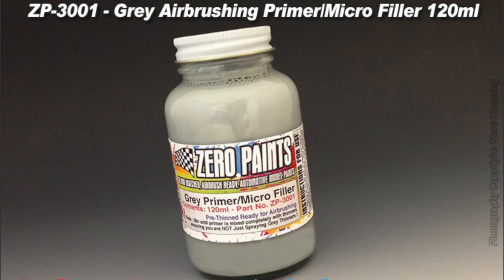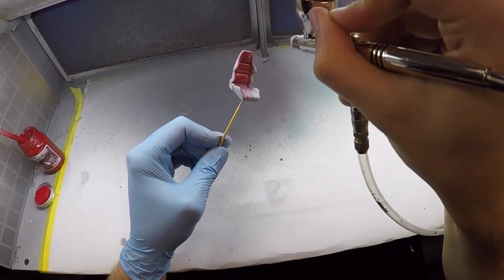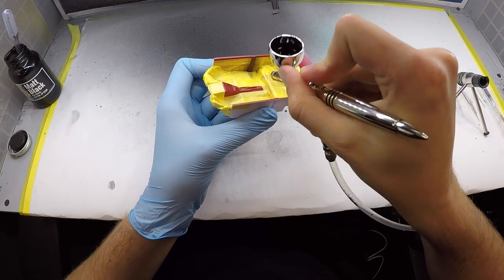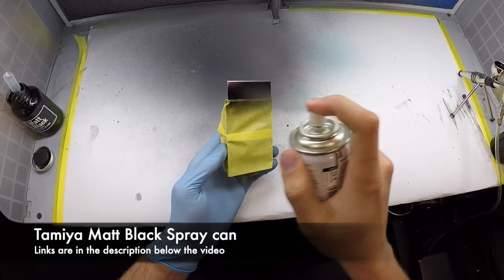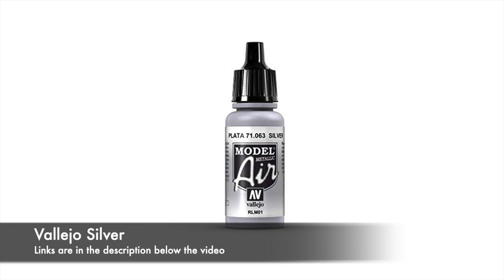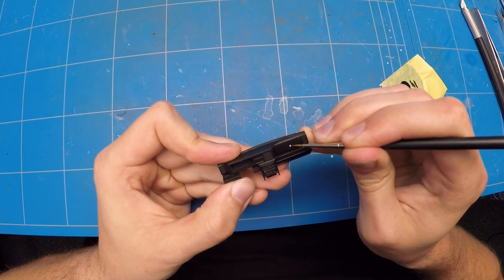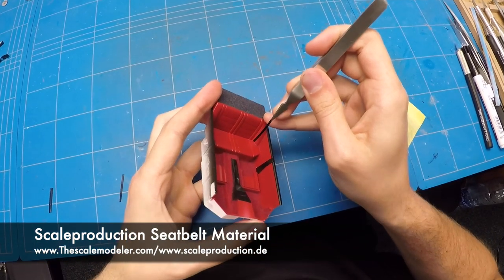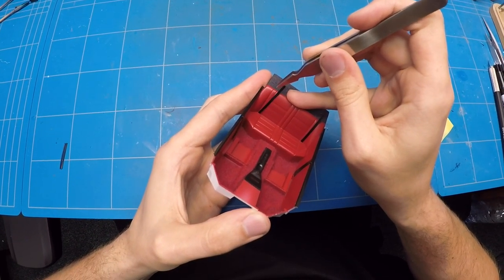Hasegawa: Lancia Delta HF Integrale Part 3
My airbrushes and setup:
1BAR(20PSI) of air pressure through the gun.

Camera Gear: